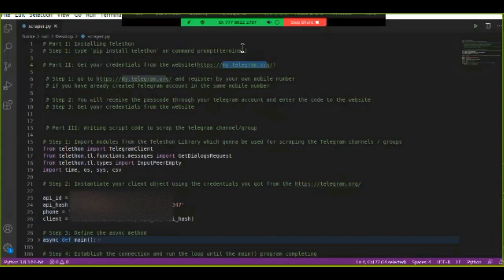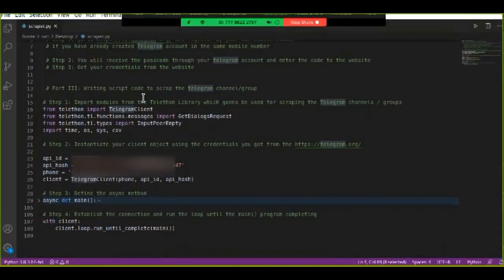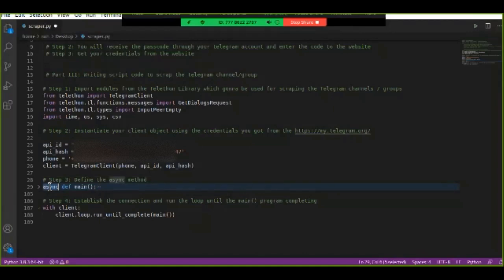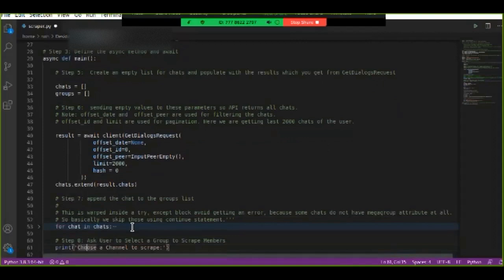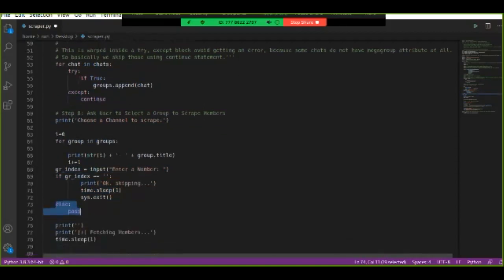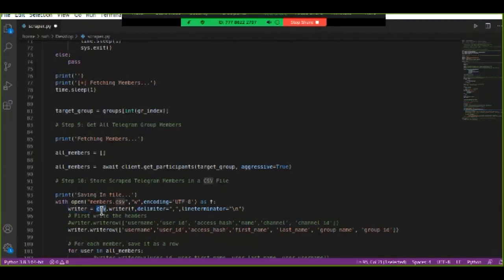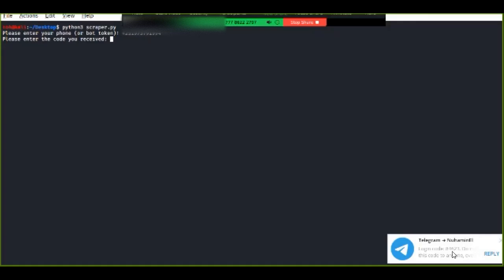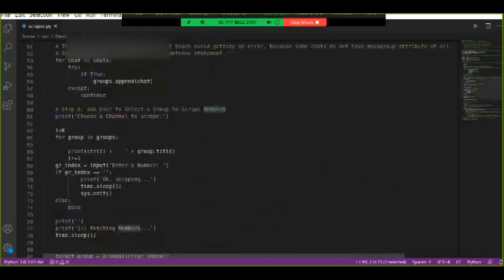Scraping Telegram Group Members using Telethon with Python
In this video, you will learn how to scrape telegram group members using the telethon python library.